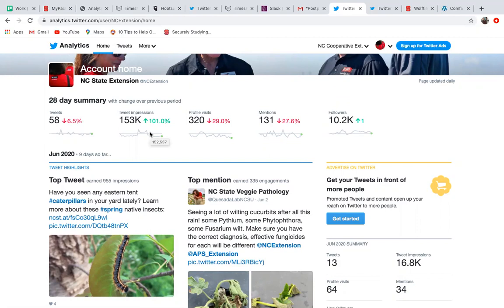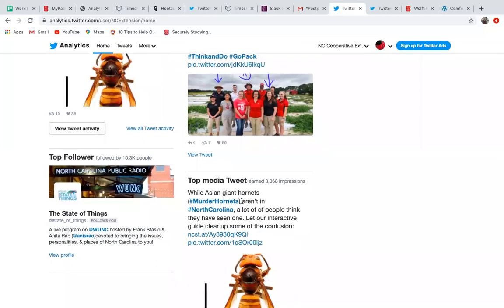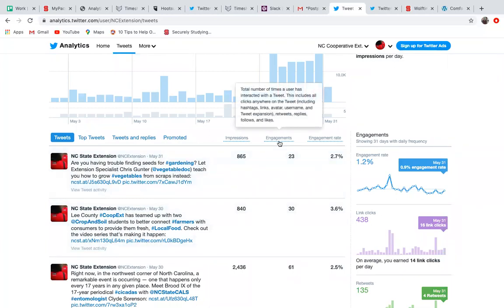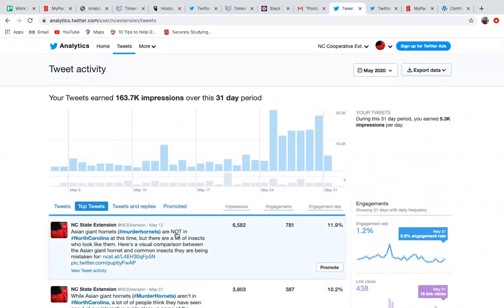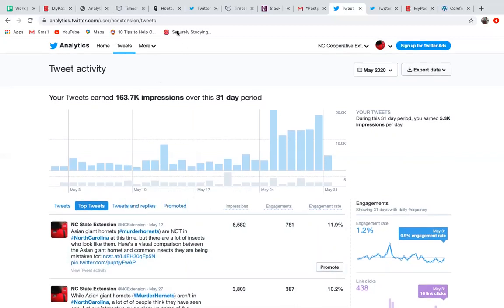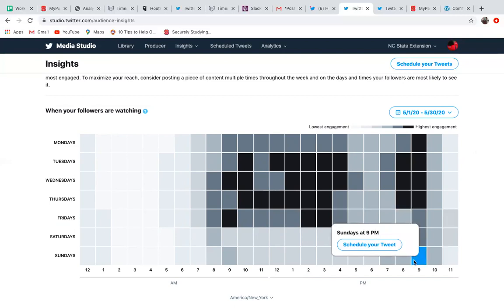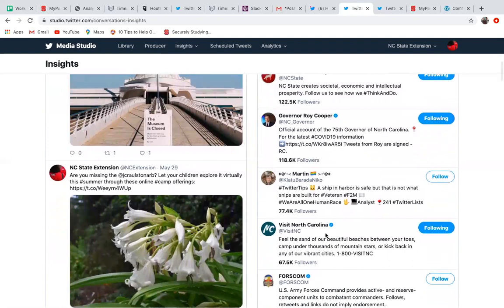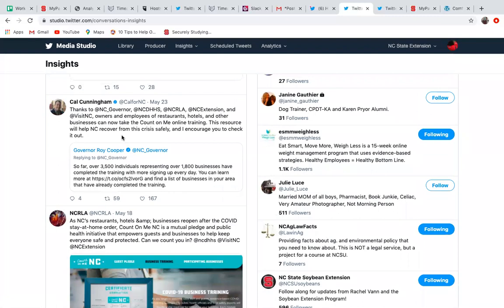A Guide to Twitter Analytics for Extension Employees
How can you track your Twitter posts to see how they are performing? Join Extension Social Media Specialist Sara Awad as she demonstrates how to capture useful analytics for your outreach on Twitter.

Discover more social media tools and resources on the N.C. Cooperative Extension